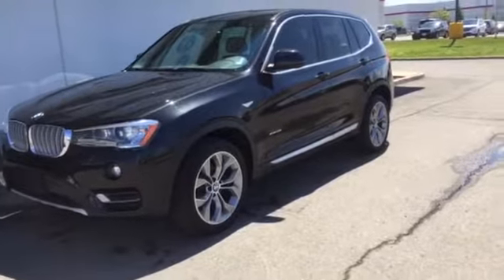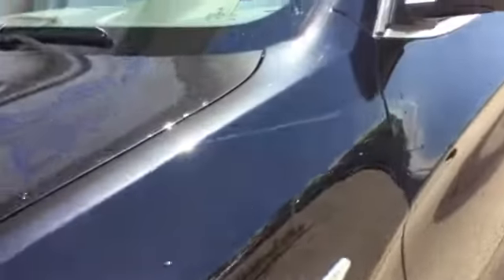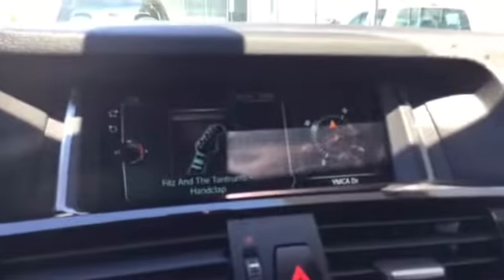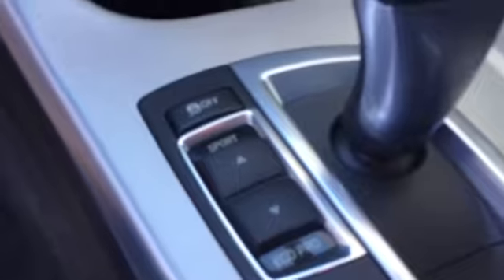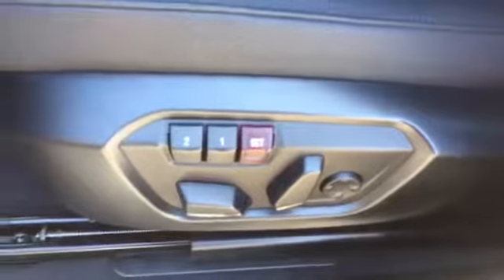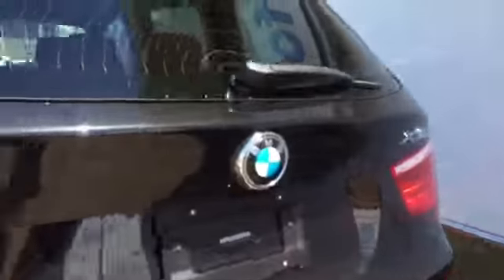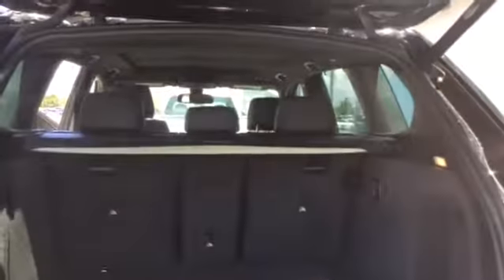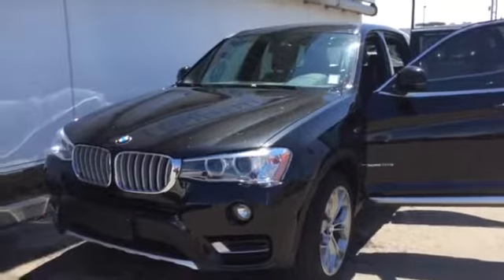2017 BMW X3 xDrive28i for Wendy